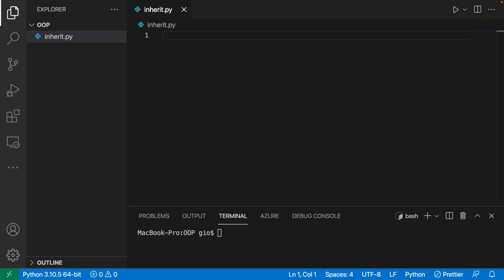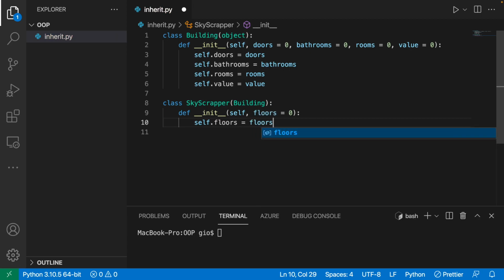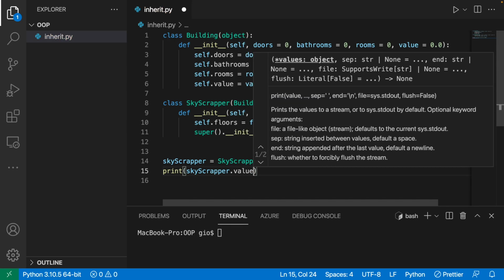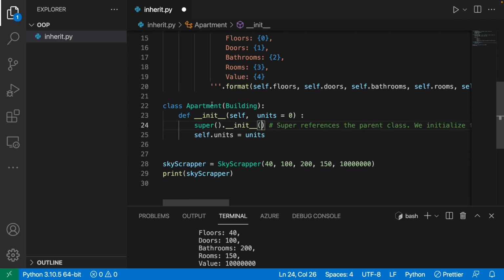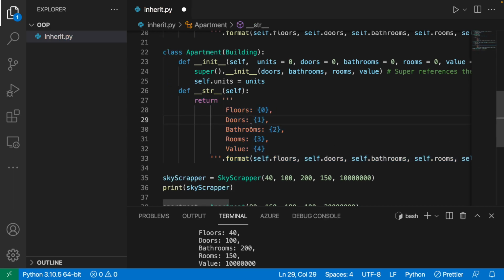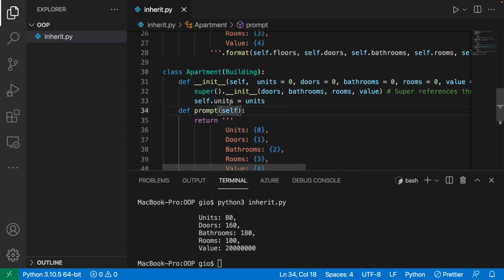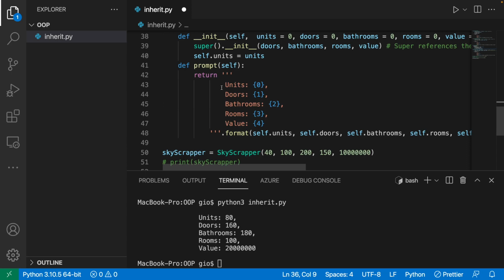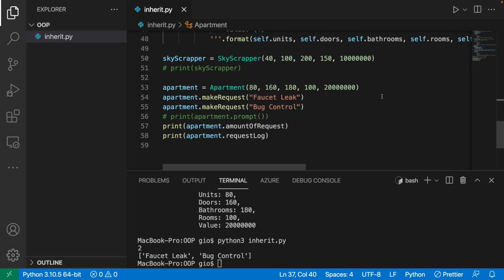Python Inheritance and Polymorphism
In this video, we will be going over Inheritance and Polymorphism. Leave an questions down below.